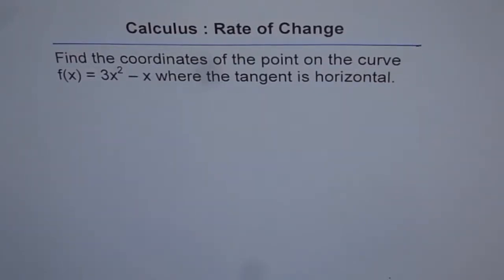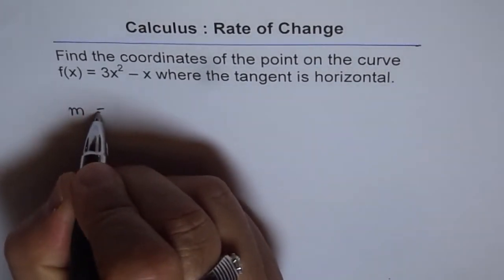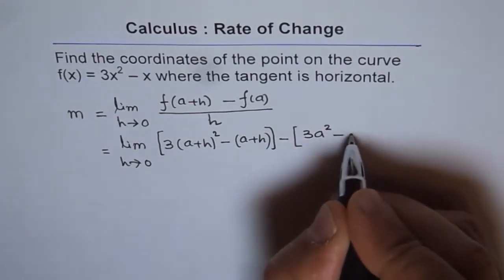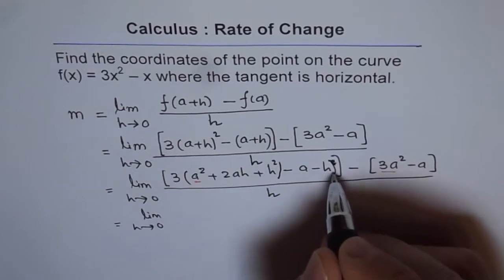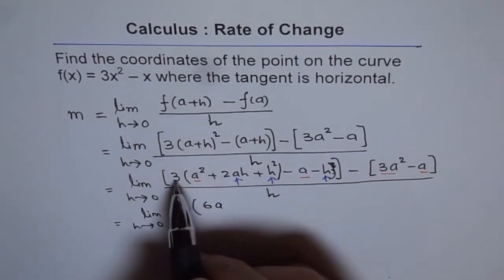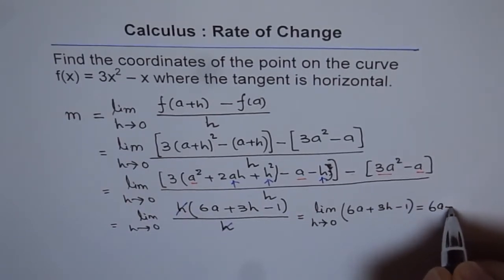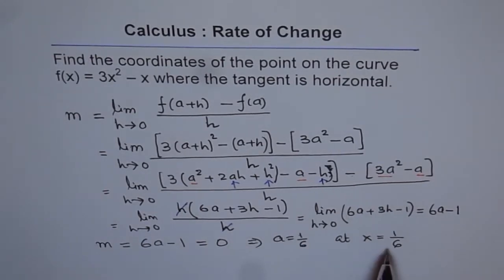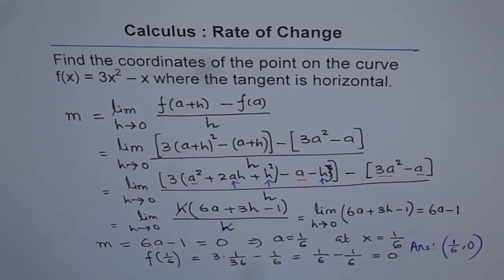Find Point with Horizontal Tangent